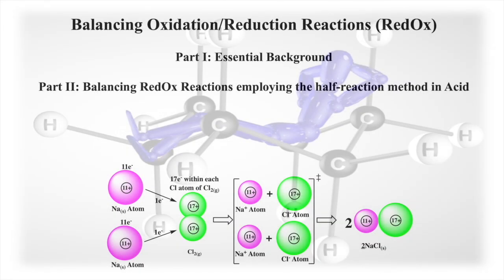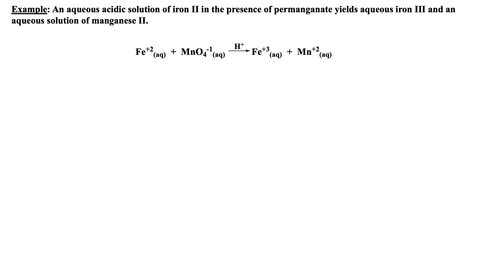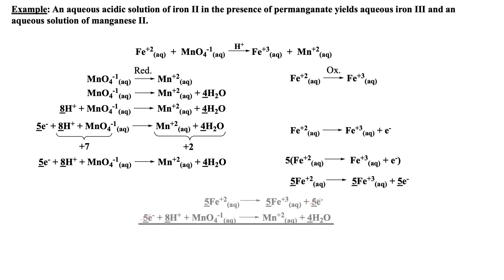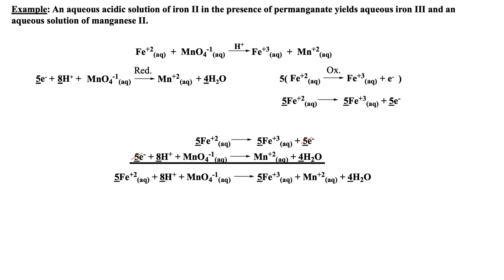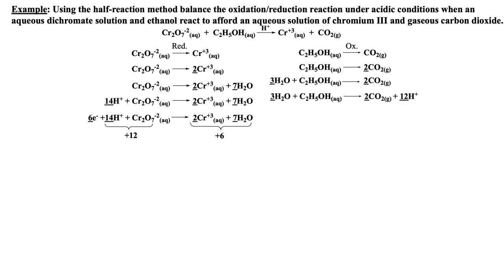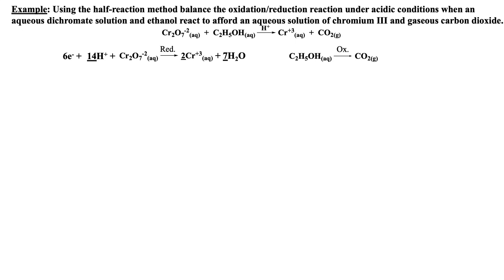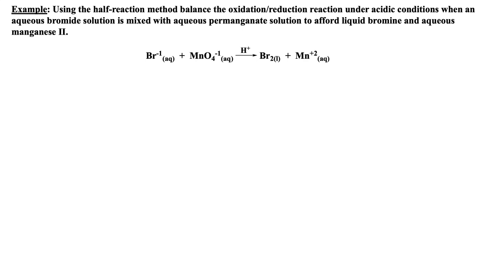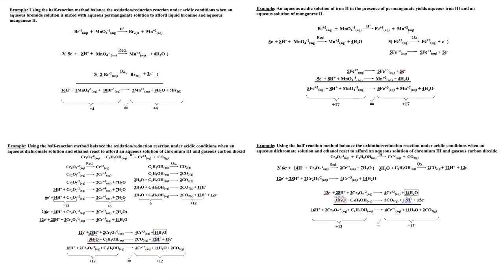RedOx Equations Part 2 (English)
Balancing Oxidation/Reduction (RedOx) reactions employing the half-reaction method in acidic solutions. Many example exercises are worked for the student.